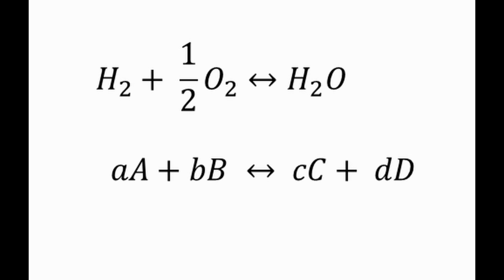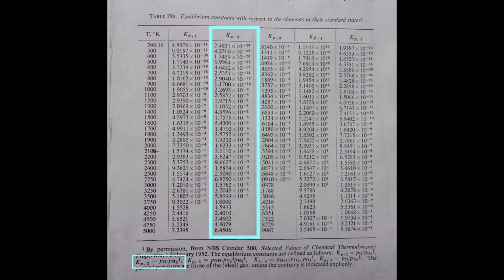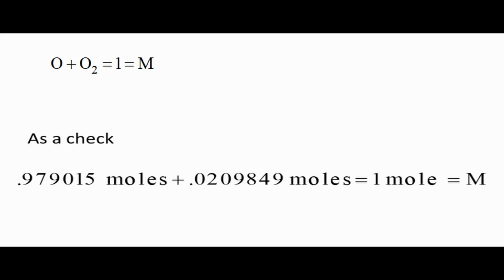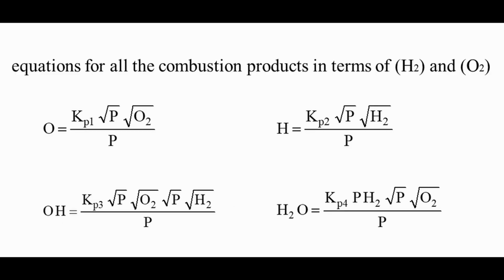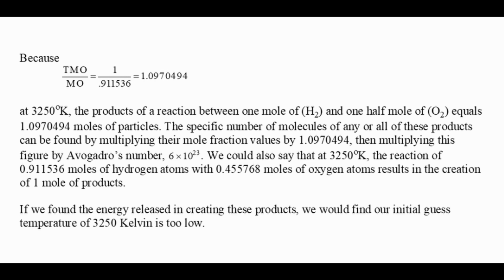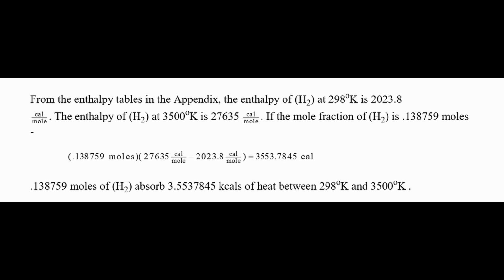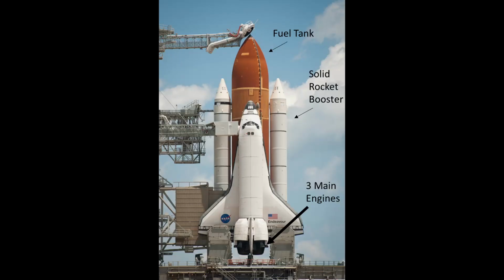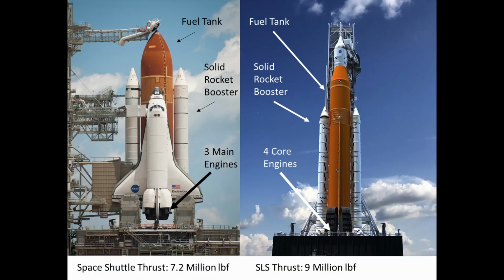Chem003c gas reactions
The video discusses how molecules in gases react. Shows how to balance equations.How to calculate products from reactants, and predict reaction temperature for a given pressure. Examples given of rocket chamber reactions.